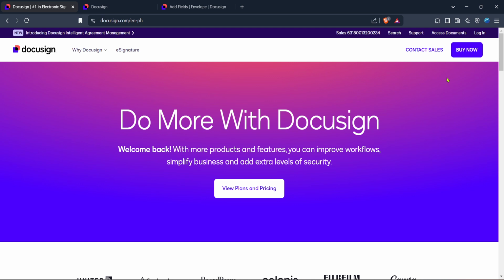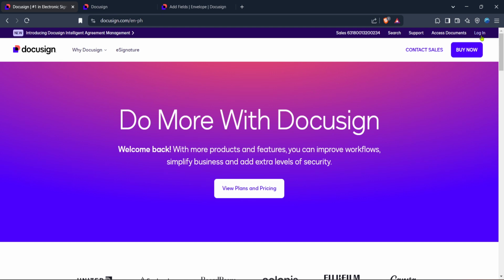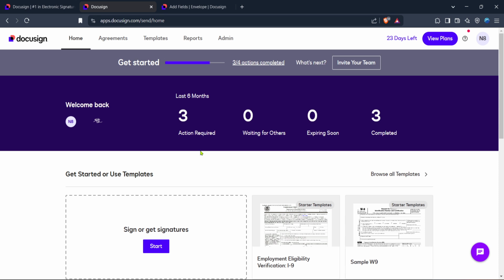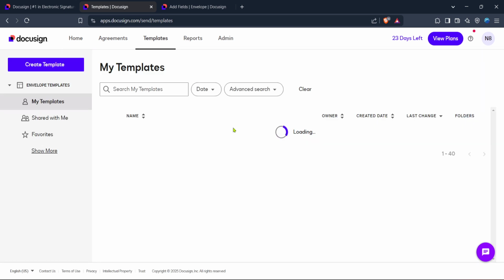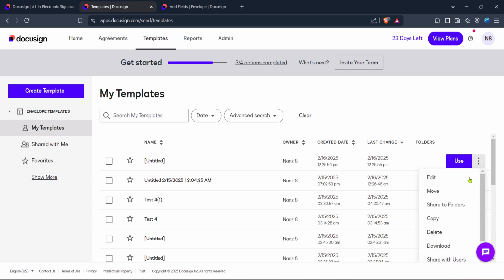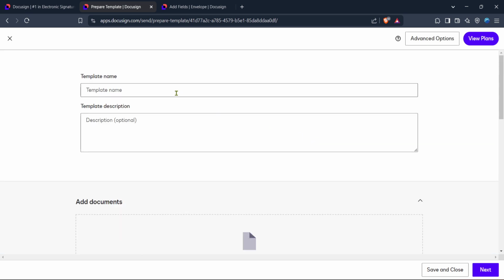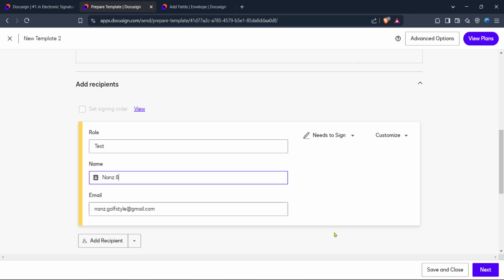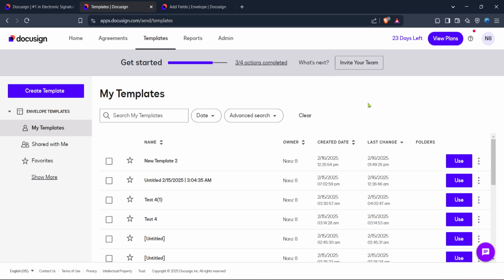How to Edit a Template in Docusign Esignature (Full 2025 Guide)